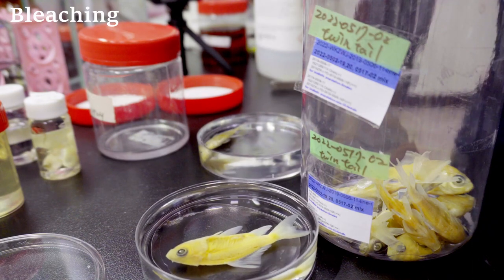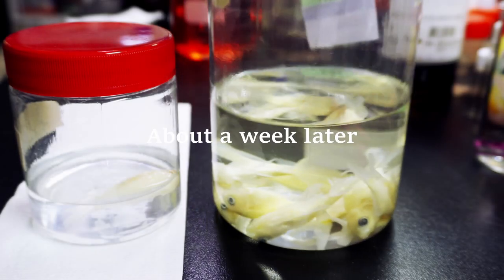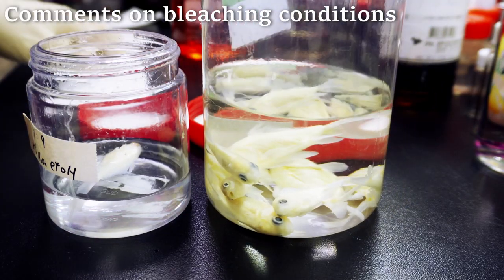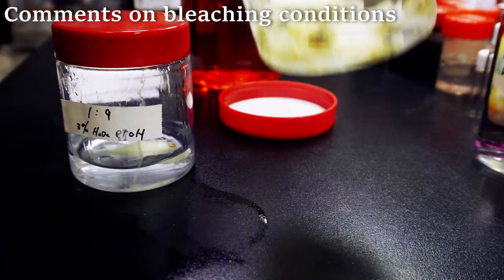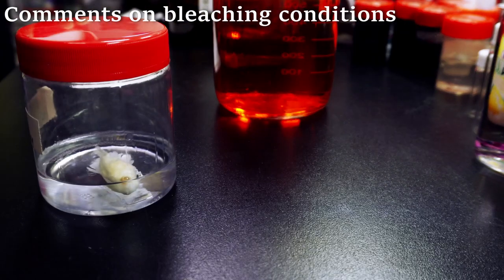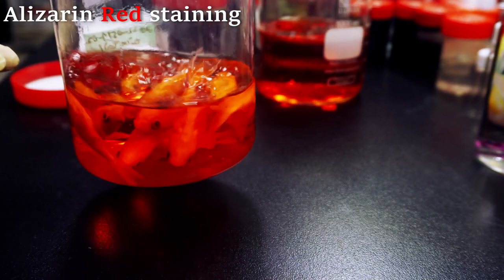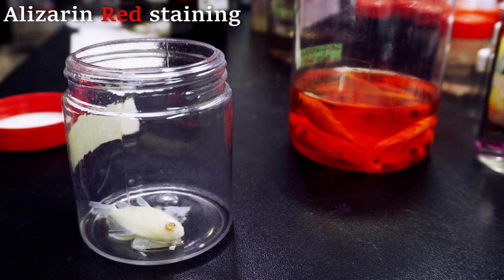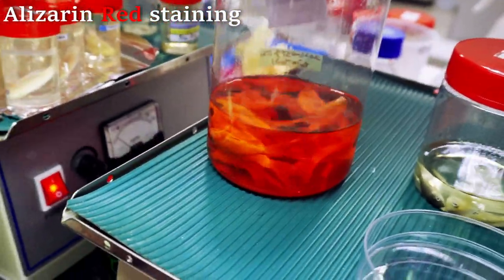01R Bleaching to Staining: Alizarin Red Staining, Step-by-step guide; 2023 1130 01 RedA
This is how goldfish skeleton specimens are made.

Safety First:
Do not drink or consume any of the reagents. Our experiments involve substances that are not intended for ingestion. Use protective equipment, like gloves. Safety is our top priority, so let's keep those hands safe! Work in a well-ventilated area. Ensure proper airflow to minimize exposure to fumes. Read and follow safety guidelines for each reagent. Knowledge is key to a safe experiment!

References:
Our works:
Li, Ing Jia, Chun Ju Chang, Shi Chieh Liu, Gembu Abe, and Kinya G. Ota. “Postembryonic Staging of Wild-Type Goldfish, with Brief Reference to Skeletal Systems.” Developmental Dynamics 244, no. 12 (2015): 1485–1518.
Li, Ing-Jia, Shu-Hua Lee, Gembu Abe, and Kinya G. Ota. “Embryonic and Post-Embryonic Development of the Ornamental Twin-Tail Goldfish.” Developmental Dynamics, no. 23 (2019): 1–33.
Ota, Kinya G. “Experimental Notes.” In Goldfish Development and Evolution, 249–79. Springer, Singapore, 2021.

The original article of Scale A2:
Hama, Hiroshi, Hiroshi Kurokawa, Hiroyuki Kawano, Ryoko Ando, Tomomi Shimogori, Hisayori Noda, Kiyoko Fukami, Asako Sakaue-Sawano, and Atsushi Miyawaki. “Scale: A Chemical Approach for Fluorescence Imaging and Reconstruction of Transparent Mouse Brain.” Nature Neuroscience 14, no. 11 (2011): 1481–88.

goldfish research
teleost fish

Kinya Ota
Marine Research Station